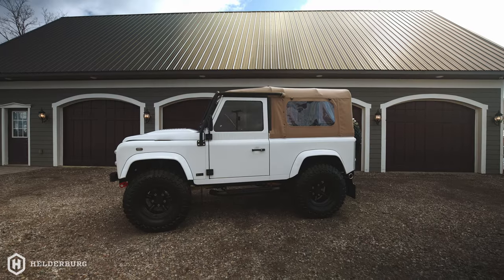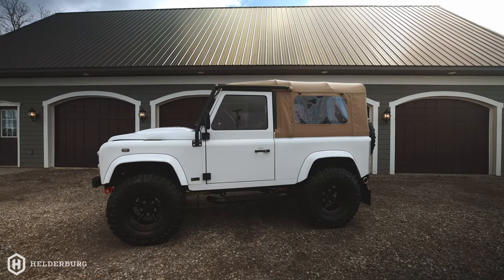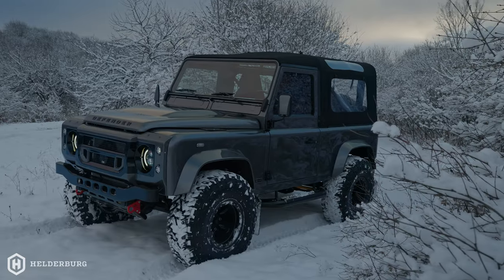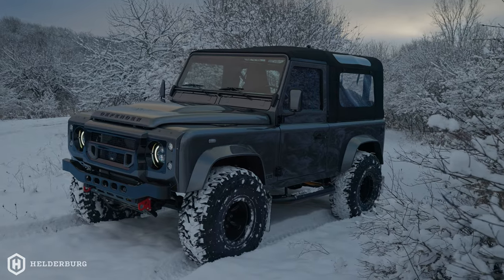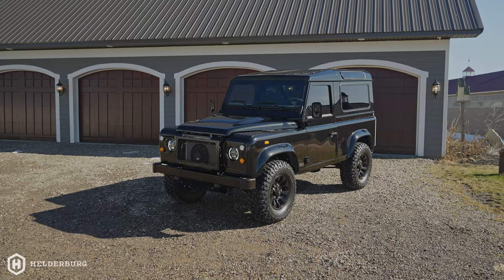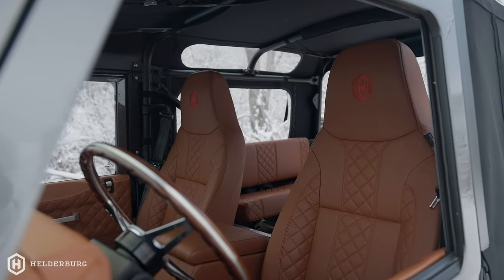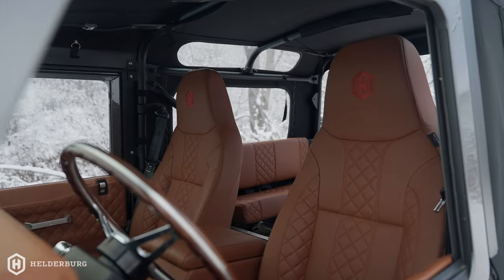New vs Classic Defender? Tip #19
What are the differences between a Land Rover Defender and a Classic Land Rover Defender? Paul shares his thoughts.

Helderburg is located in Sharon Springs, NY. We encourage you to visit the Farm and preview the Custom Built Land Rover Defenders we offer.

to schedule your private consultation for a Bespoke Helderburg Defender. We also provide California Legal Defenders!

Classic Looks with Modern Comforts: Helderburg Defenders.